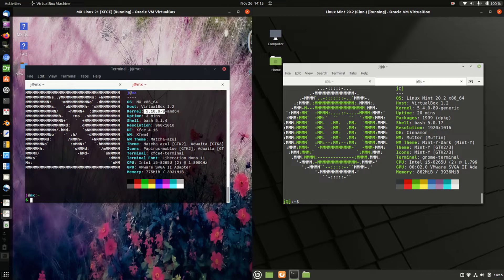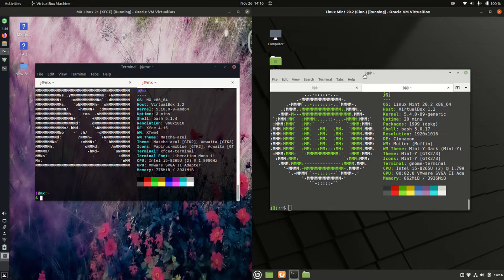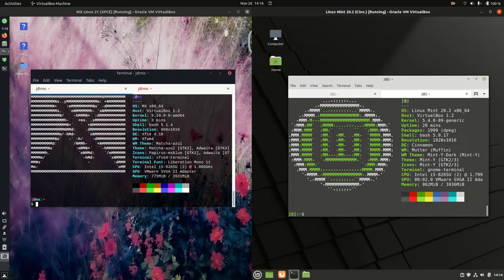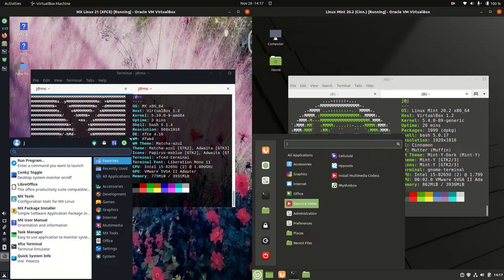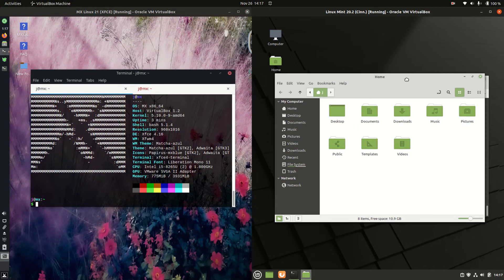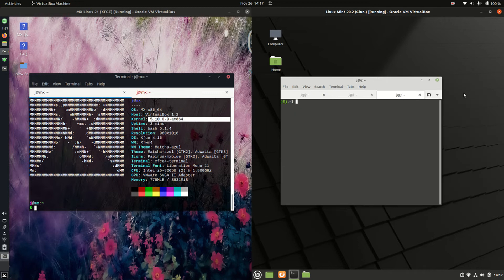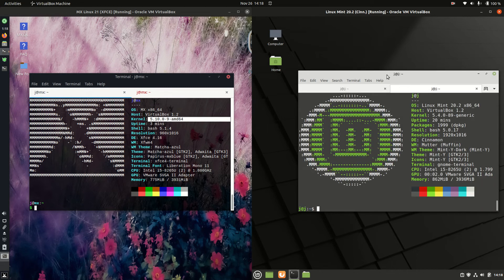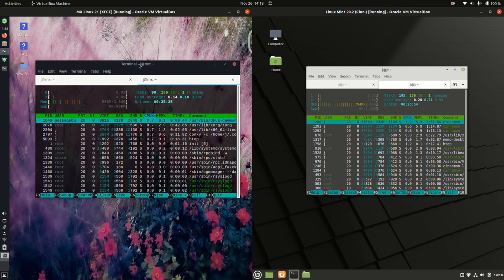MX Linux 21 vs Linux Mint 20.2: comparing the basics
BASIFY!